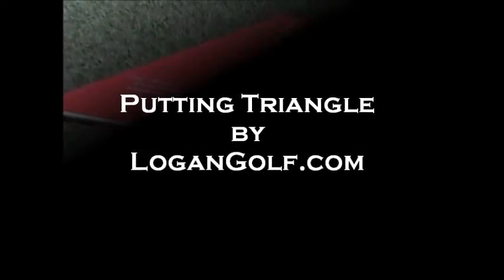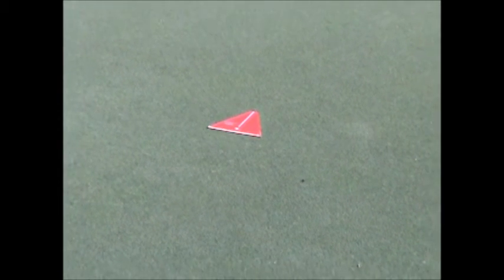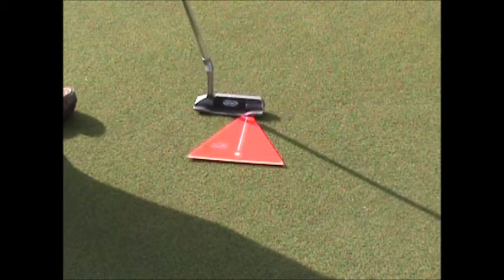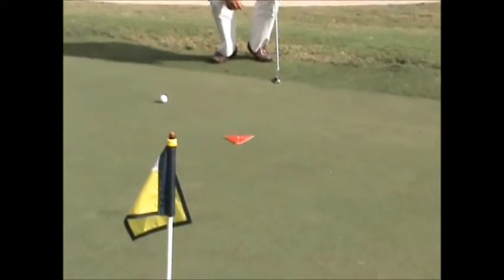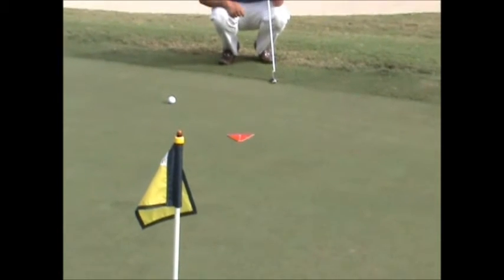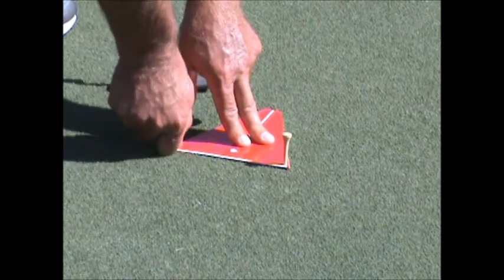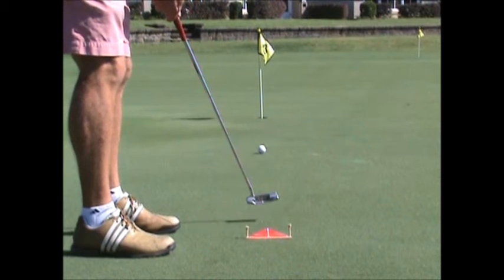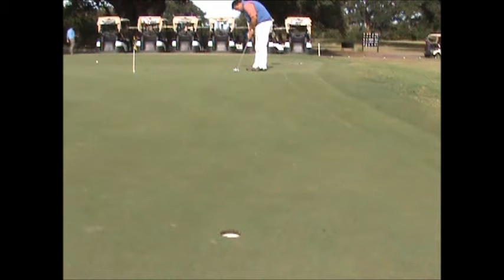Putting Triangle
Golf Putting and Teaching Aid